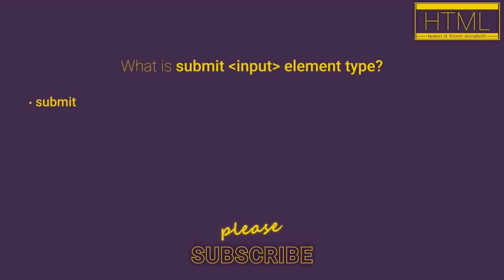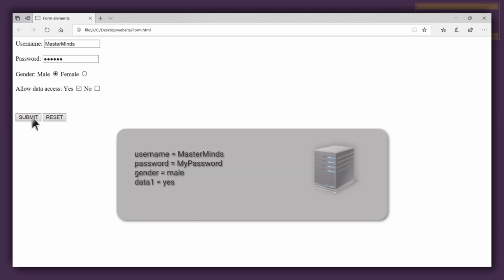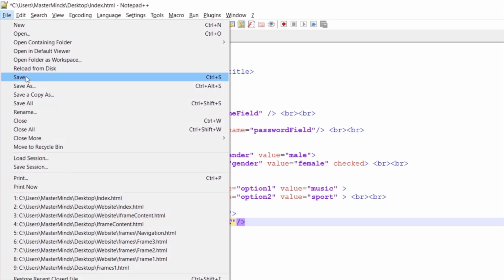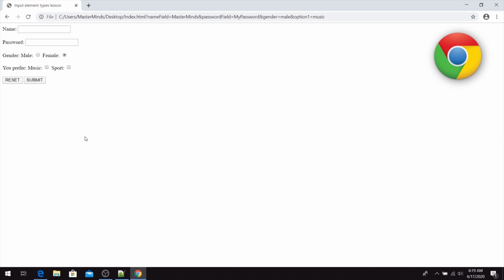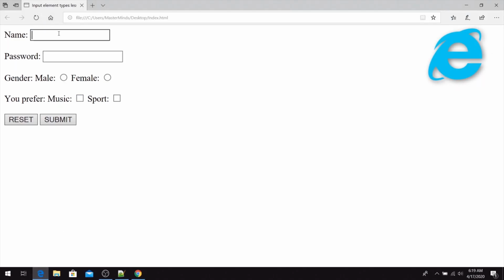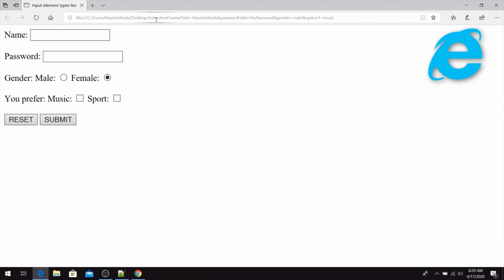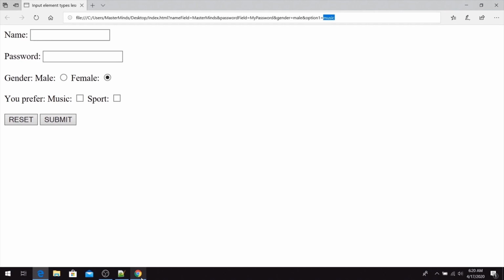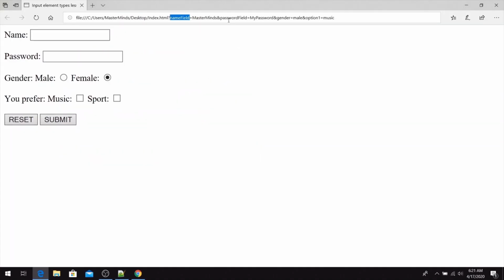HTML for beginners 41: submit input type | SUBMIT BUTTON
Hi there and welcome! 😊 In this video, we will explain to you what is submit input element.

submit input element is type of HTML input element that we use to create submit button for HTML form. Submit button is type of button that we use inside of HTML form, so when user click on it, all values from HTML form will be sent to the server for server side data processing.

⚠️NOTE: If you place submit button outside of HTML for it will not work.

All values from HTML form will be sent to the server like a key value pairs, where keys are names of input elements (form fields) and values are values that we enter in form fields.

submit button can be easily created, we just need to set type value submit, for standard input element and set name attribute that represents label (text that is visible inside of button) for our button.
➡️ type="submit"  name="SUBMIT BUTTON"